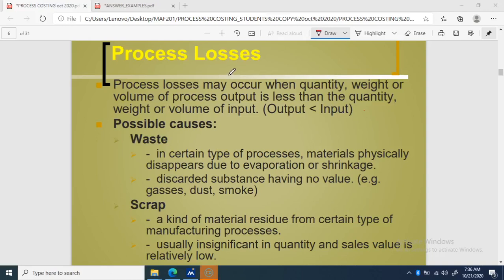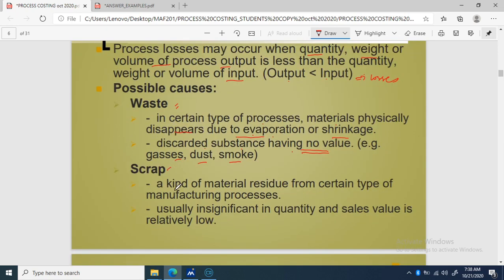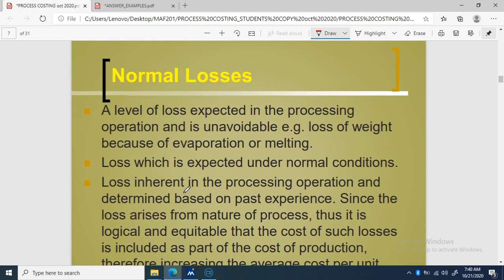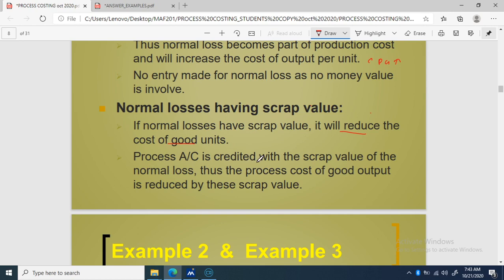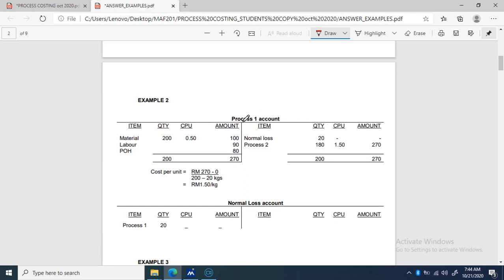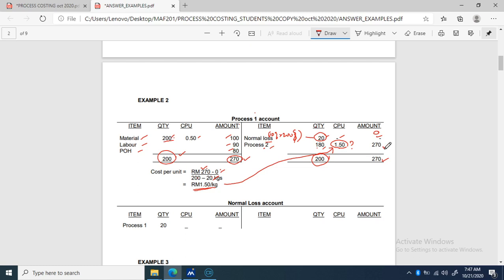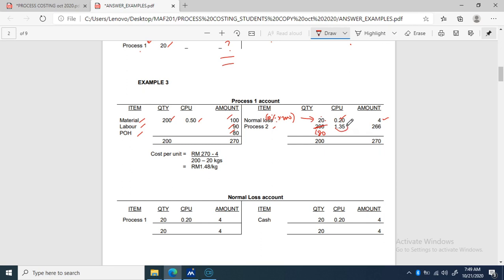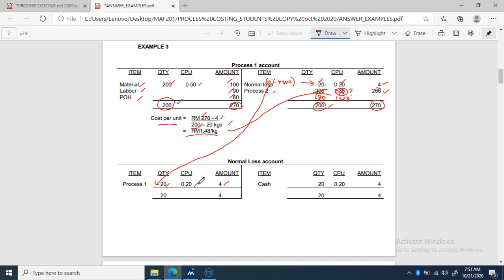MAF201 PROCESS COSTING 2 NL